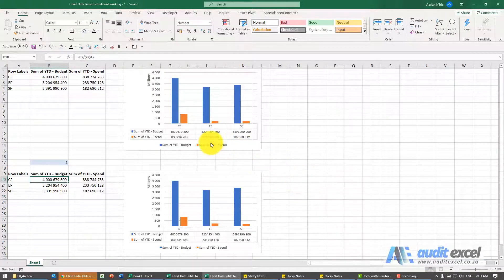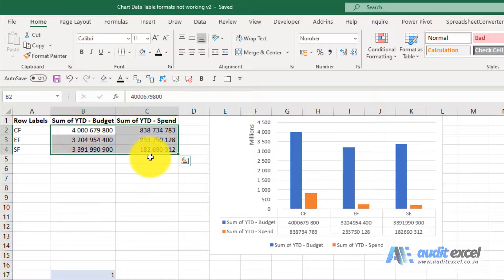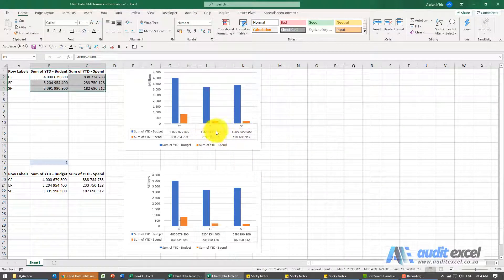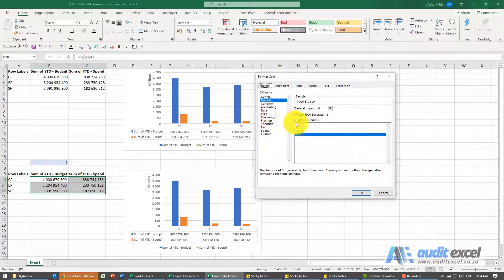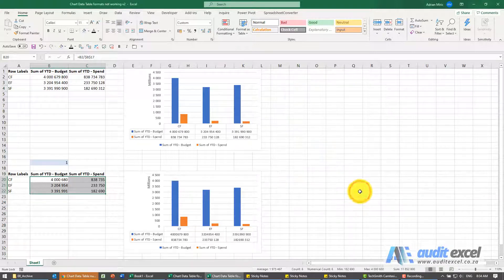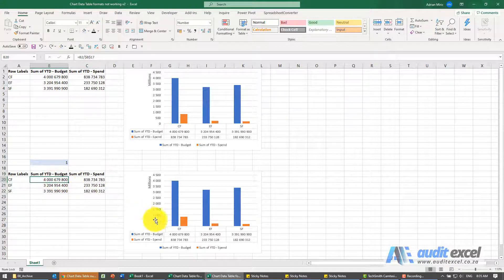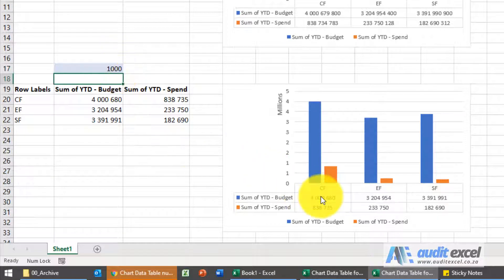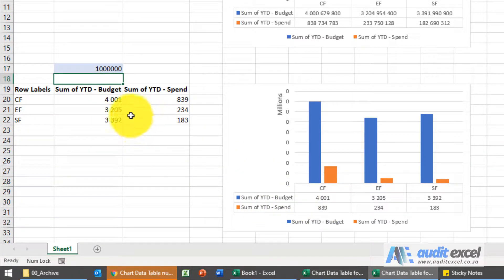Excel chart Data Table number formats wrong. Missing spaces/ commas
00:00 Data Tables in chart not formatting like the actual numbers
00:14 Try different number format options (don't use red for negative option)
00:31 Show the number in thousands/ millions via Custom Format (DOES NOT WORK)
01:06 Show the number in thousands/ millions with calculation (RECOMMENDED)

If you like Pivot Tables, you will also be using Pivot Charts and, because they add information, you may also use the Data Table feature which shows the actual numbers below the chart. The problem relates to the Data Table number formats not working. If you try and custom format the numbers it ignores it and if you have numbers in millions it seems to only differentiate the first thousand.

Chart Data Table number formats not working
As shown below, the Pivot Table is showing the correct format of the numbers (in thousands), the Pivot Chart axis seems to be correct, yet the Data Table at the bottom only shows the thousands separator the first time and it is showing the full number again.

You have very little control over the formatting of the Data Table. As a result you will need to trick Excel.

Custom Chart Data Table number formats
In this case the chart can’t show the data in thousands. In order to get the Data Table to show in thousands the workaround is to create a calculated field in the Pivot Table that takes the numbers and divides by 1 000.

You can learn more about Calculated fields in Pivot Tables (you create formulas INSIDE a Pivot Table) in the Advanced Course, but below the simple formula used to create an additional field in the number format we want.

These numbers can then be pulled into the Pivot Table and therefore the Pivot Chart and the Data Table will work.